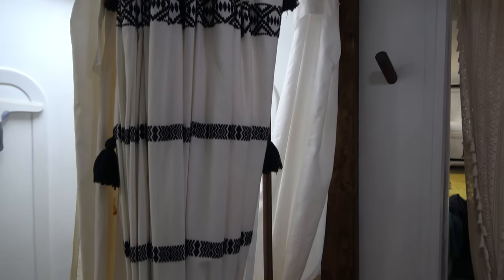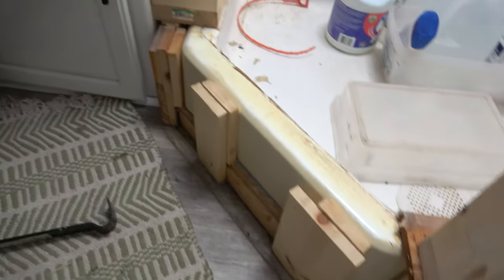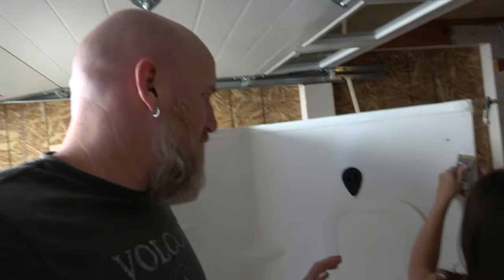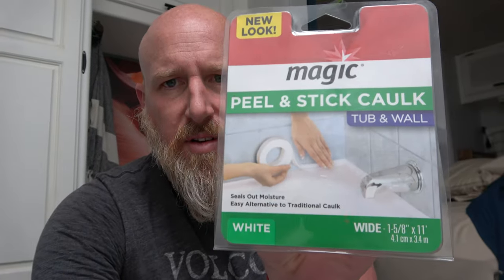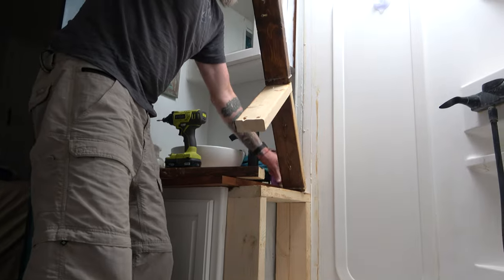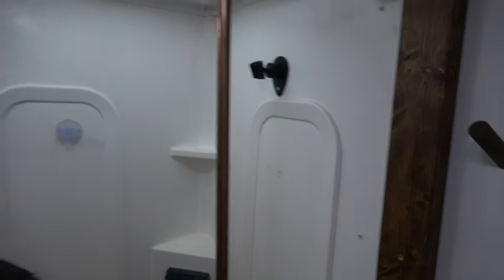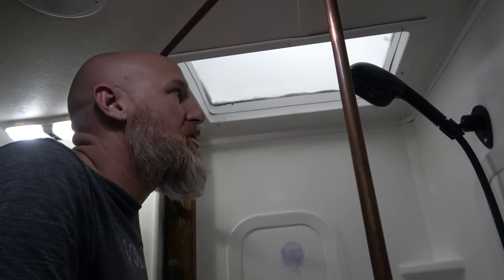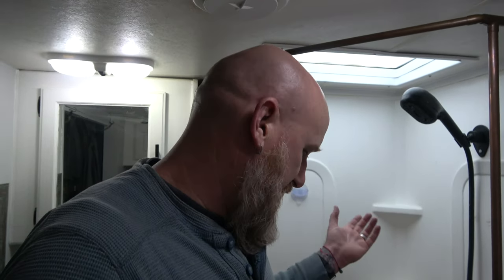Fixing A Water Leak in Our RV Shower // RV Leak Repair RV Shower Leak RV Shower Pan // CTW 177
RV shower repairs are not fun, especially when they happen when you are on the road. And when you have a custom-designed and built cedar shower in your RV, well taking it apart can be a challenge.

Join us as we tear apart the RV cedar shower to find the source of the leak and replace the RV shower pan so we can stop the shower leak and rebuild the shower!